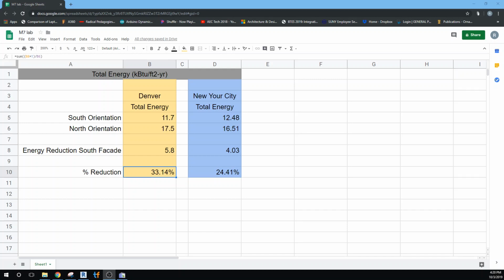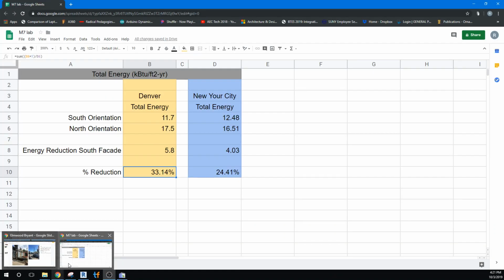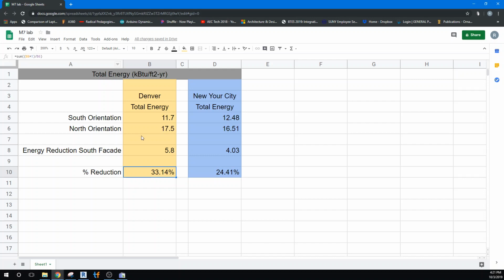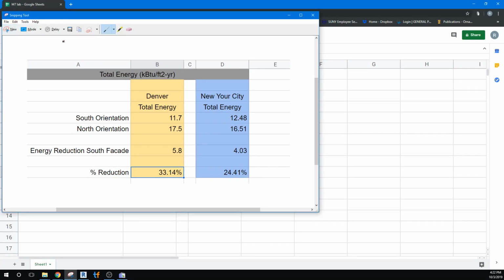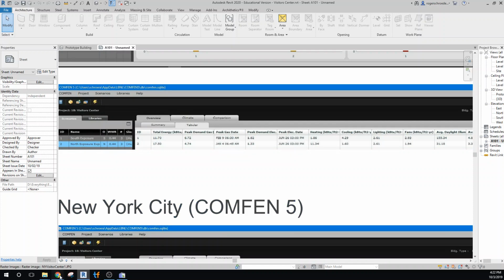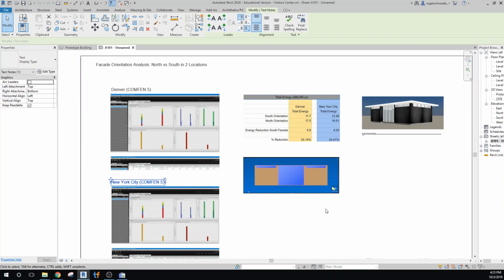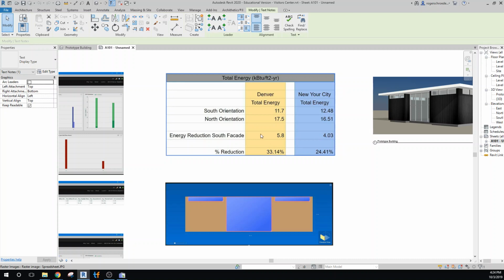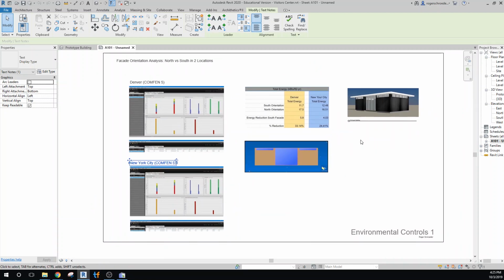ECM6 8 Build Spreadsheet and Complete Presentation 6min